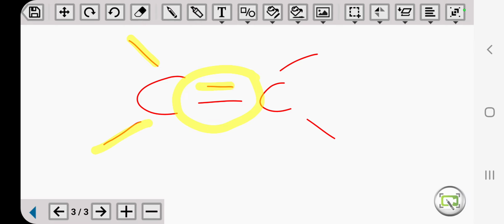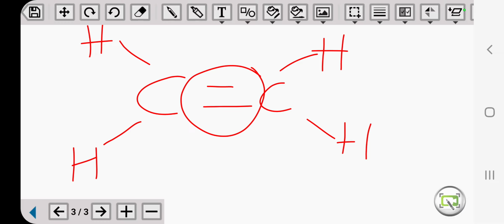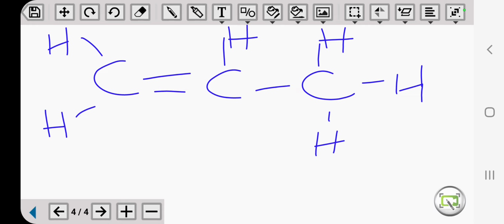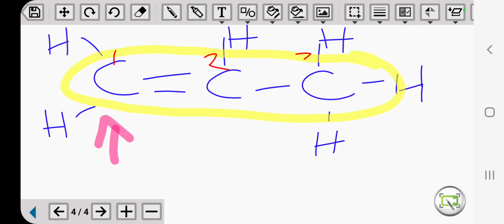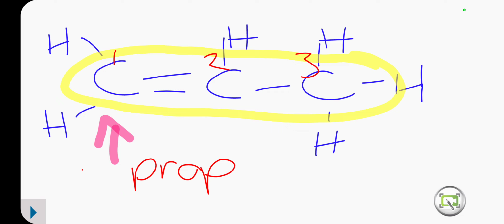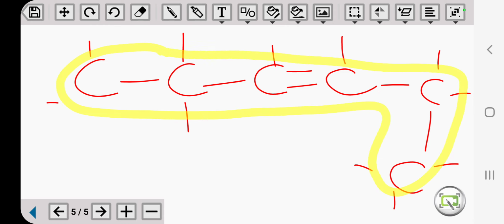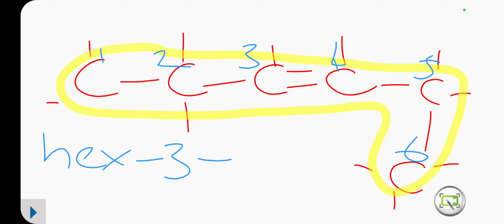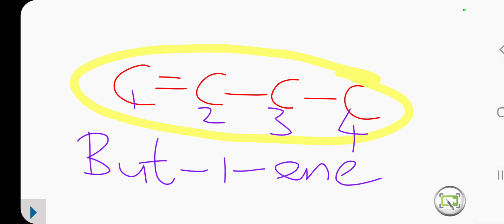Organic Chemistry 3 Alkenes